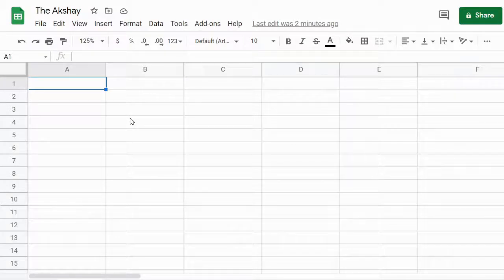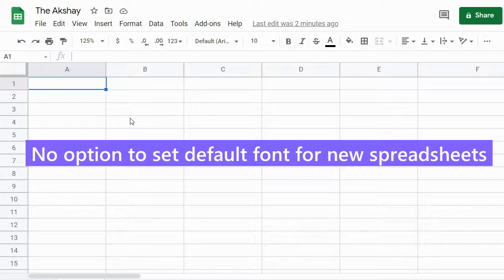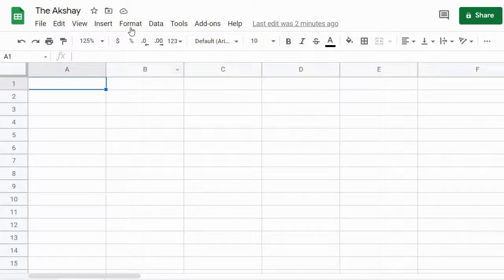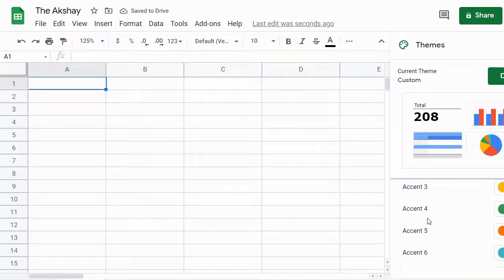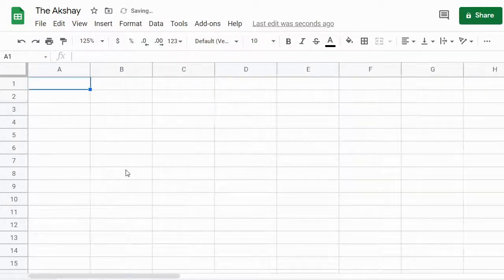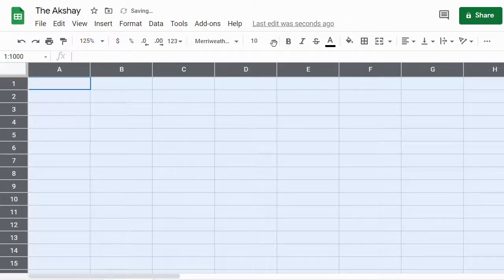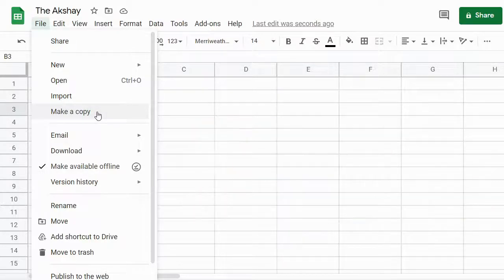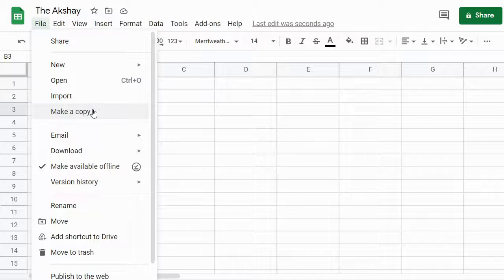Set a Default Font in Google Sheets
0:00 Intro
0:35 Change Theme
1:12 Create a template

Change default font in google sheets using theme option and template trick.

GoogleSheets​ is a comprehensive video series of Google Sheets tutorials by The Akshay.